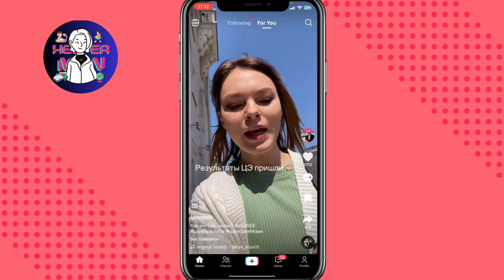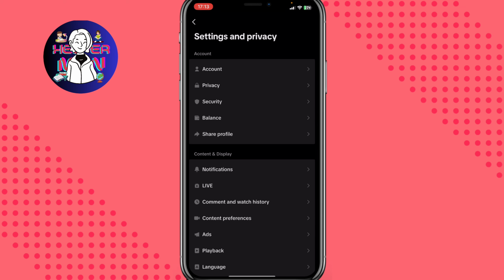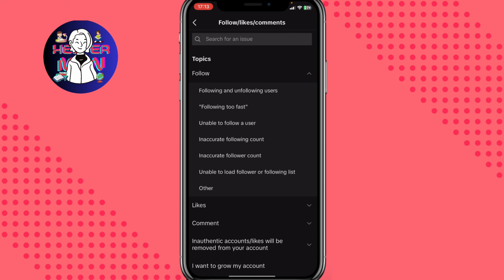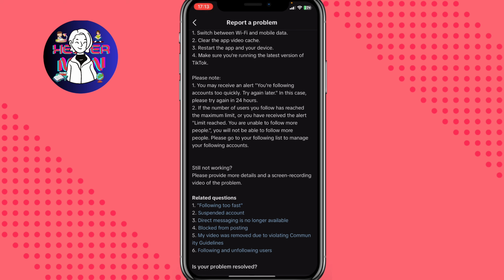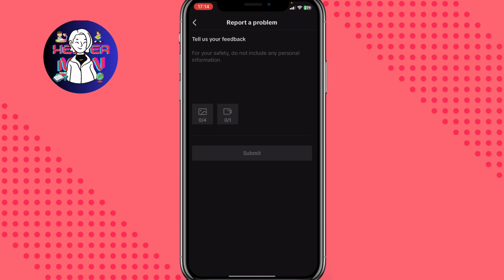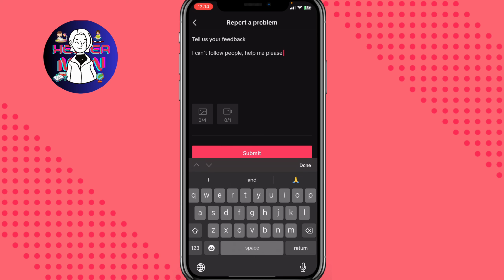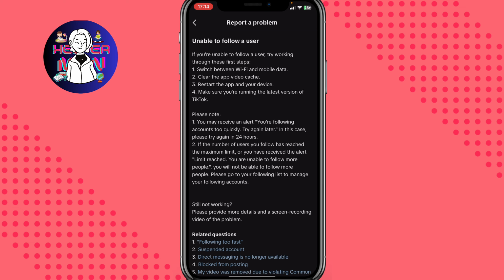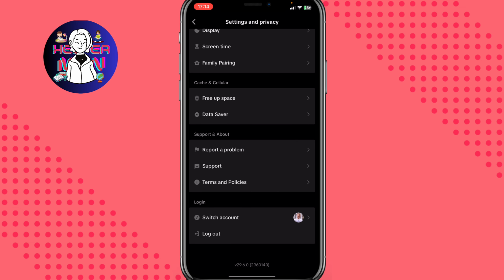How To Fix When You Can't Follow Someone on TikTok